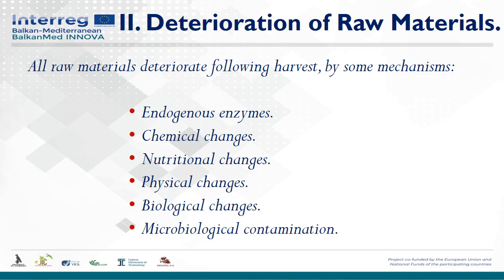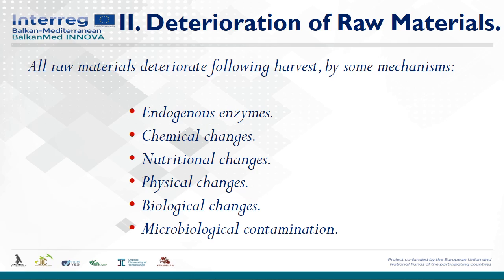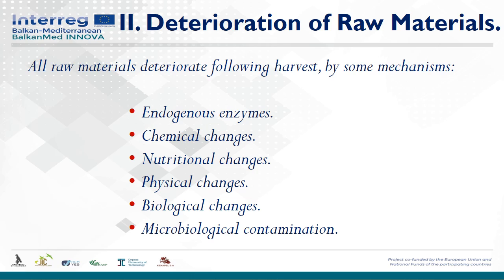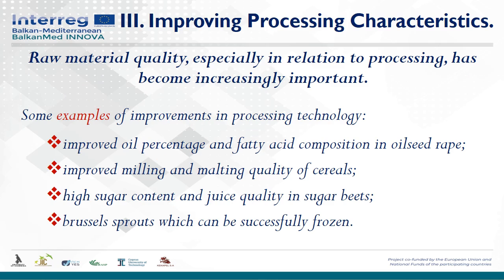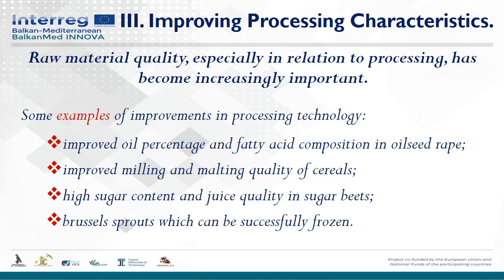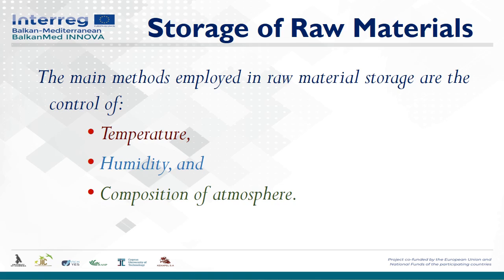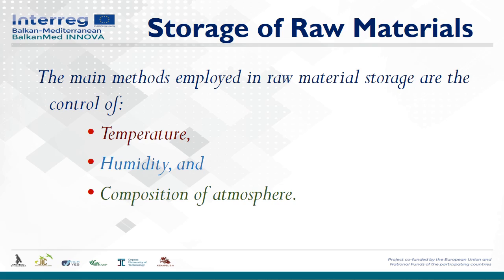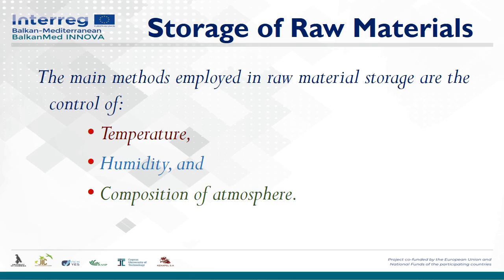Lesson 4 Postharvest Handling Practices II